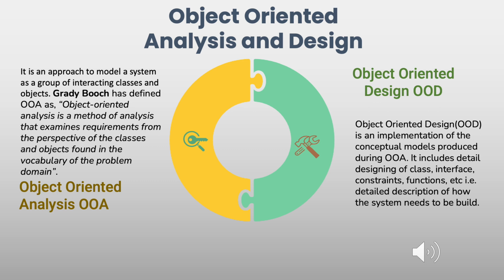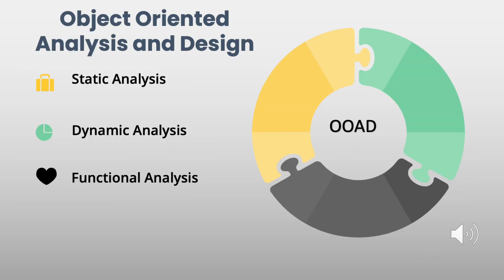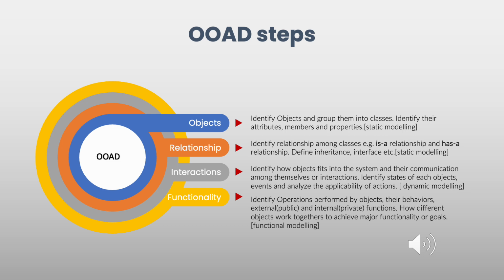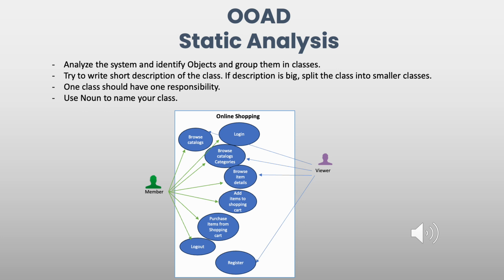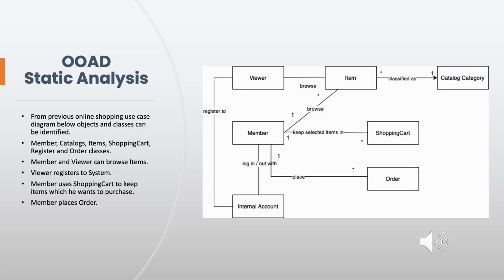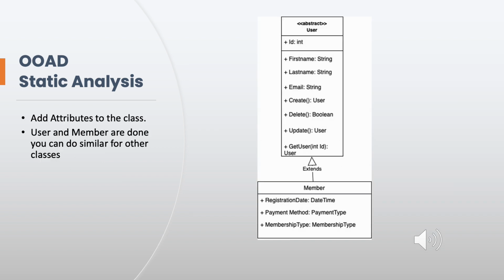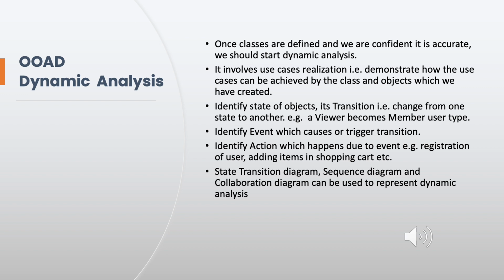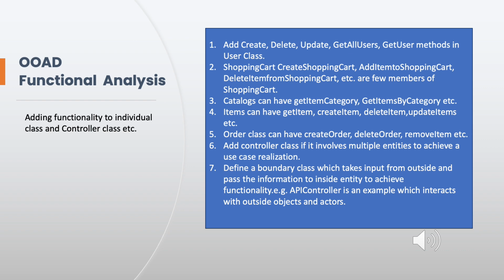Object Orient Analysis and Design OOAD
OOAD
Software Architecture